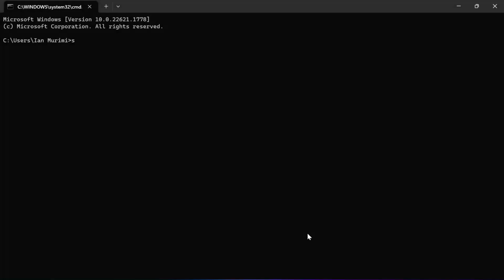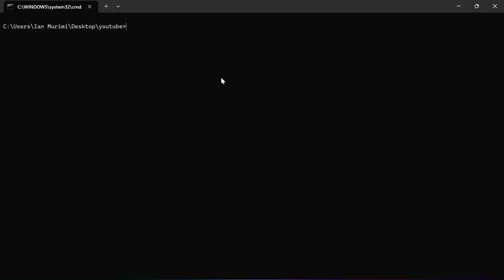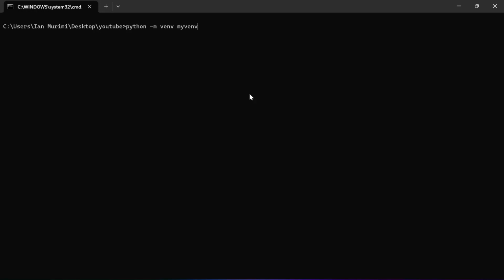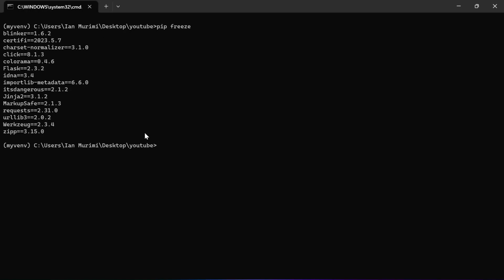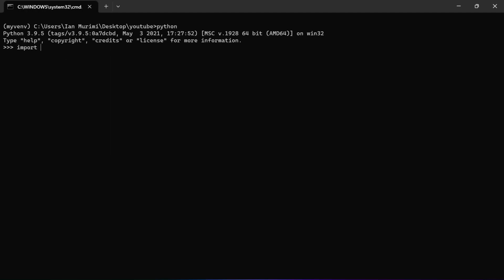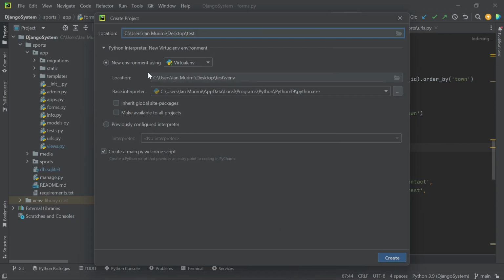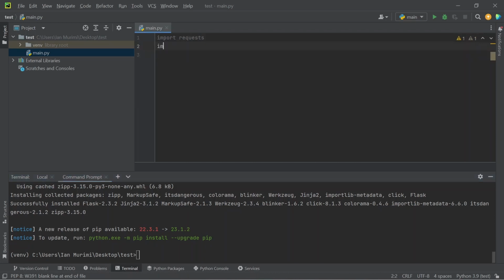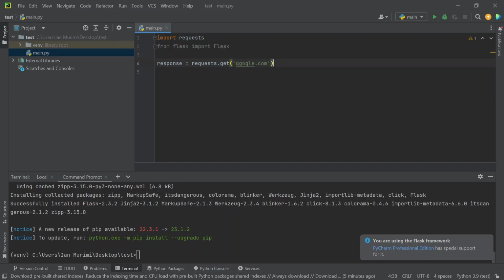How to create a Python Virtual Environment in CMD and Pycharm |🐍Python Venv Tutorial🧑‍💻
In this video we will create a python virtual environment using the CMD and later I will show you how to create virtual environment using Pycharm IDE.